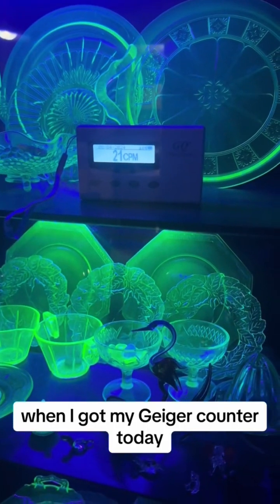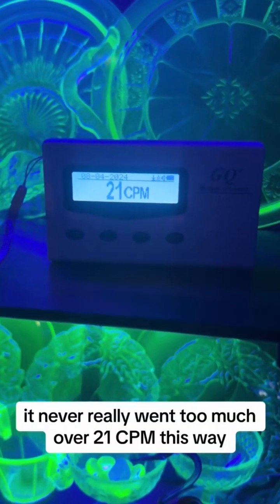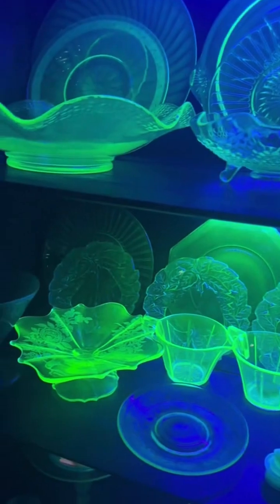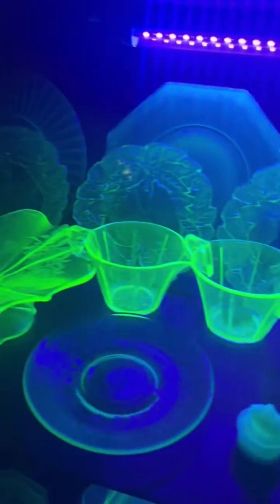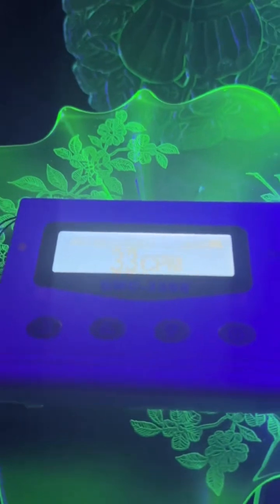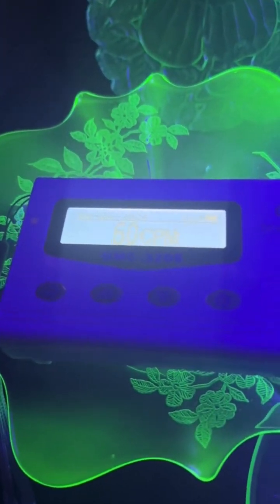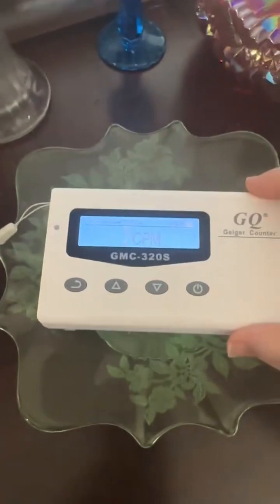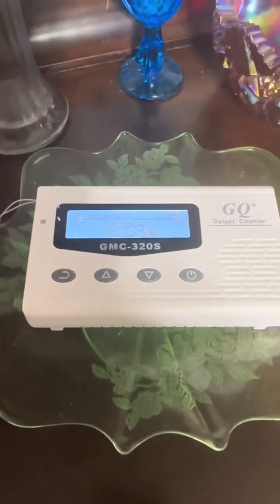Testing my most radioactive piece of uranium with my new geiger counter it is scary! So high!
Embark on a captivating journey into the world of uranium glass in this YouTube video as I test my most radioactive piece under a blacklight cabinet using my new Geiger counter gmc 320s. Join me in this exploration of vintage radioactive glass, as we uncover the mysterious glow and unique properties of uranium glass. Learn about the science behind radiation detection and witness the mesmerizing UV glow of this intriguing glass type. Whether you're a collector, a science enthusiast, or simply curious about uranium glass, this video is sure to pique your interest. Keywords: uranium glass, Geiger counter, gmc 320s, blacklight cabinet, radiation detection, vintage glass collector.